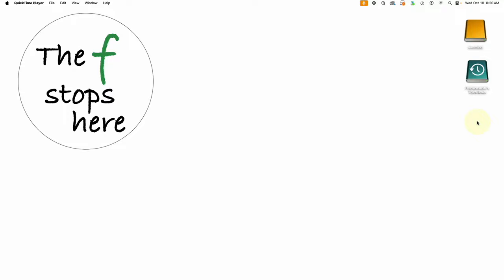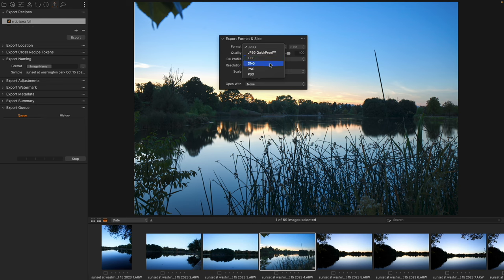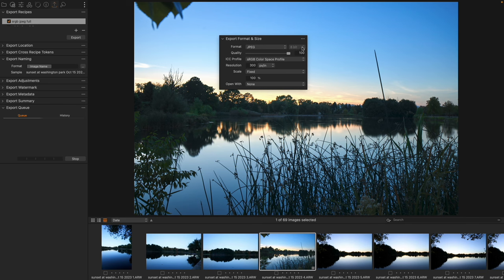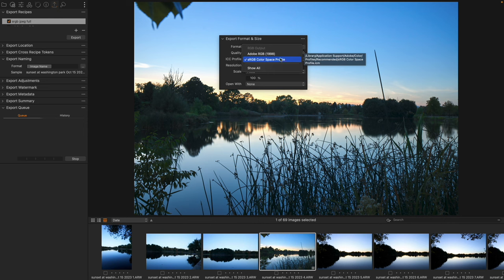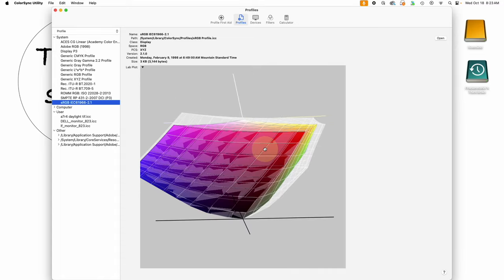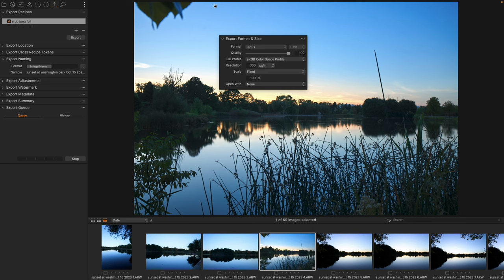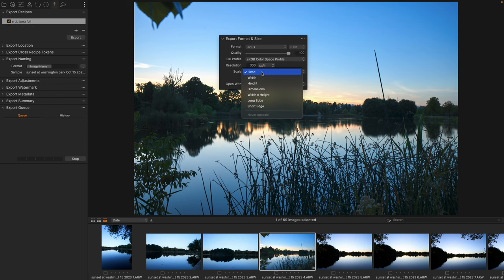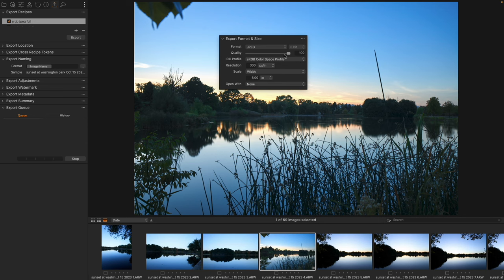Export Format: Capture One in One Minute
We're continuing our conversation on the Export Tool Tab today and we'll be discussing export format. Thanks for joining us.